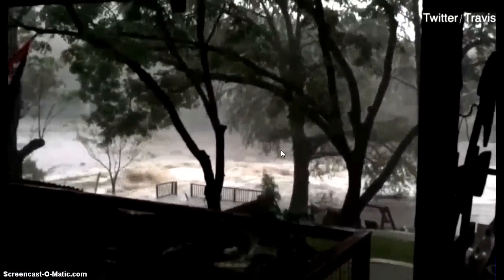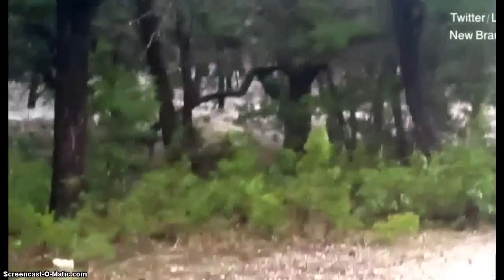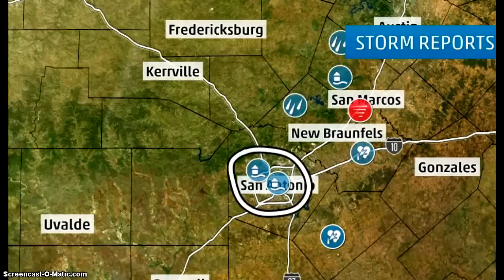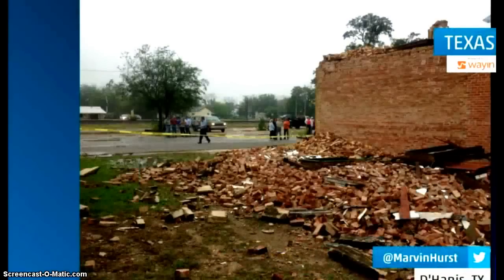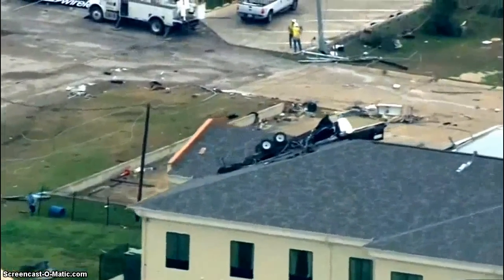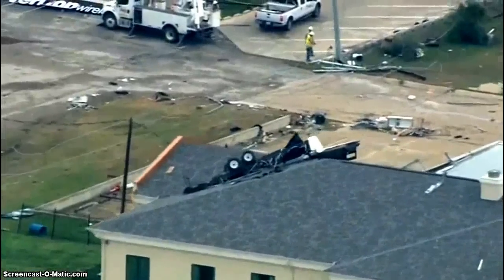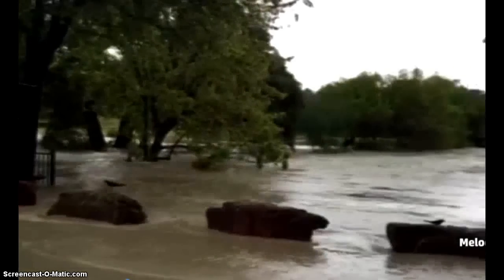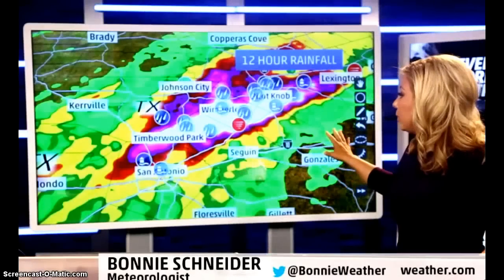Two dead as torrential rains flood Central Texas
10-30-15  At least two people were killed when a storm with high winds and heavy rains pelted central Texas on Friday, flooding highways, causing evacuations after rivers overflowed and spawning tornadoes that ripped through buildings outside San Antonio.
The body of one man swept away by raging waters when his vehicle was caught southeast of Austin has been recovered, a Travis County emergency official said, adding one elderly woman was still missing.
Near San Antonio, U.S. Army officials said the body of an individual, who was washed downstream when a vehicle was picked up by fast moving flood waters, was found on Friday afternoon on Camp Bullis. The names of both victims have not been released.
There were more than 40 high-water rescues in the area with about 13 inches (33 cm) of rain falling within a few hours in parts of the region south of the state capital of Austin, officials said.
Some area rivers hit record flood peaks, the U.S. Geological Survey said, adding the levels began to drop from Friday afternoon.
More than 200 low-water crossings were closed due to the storm, which hit in the same area where flooding in late May caused more than 20 deaths.
The Austin Fire Department responded to about 500 calls for help while some residents in the nearby city of San Marcos were told to boil water for safety.